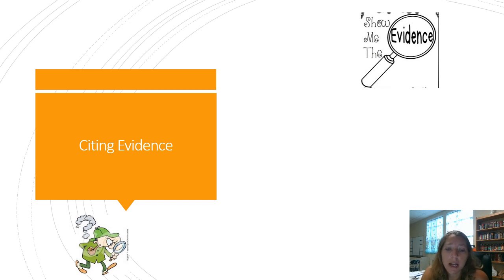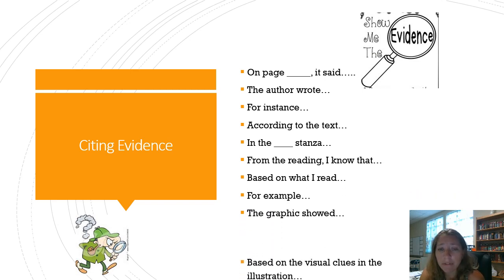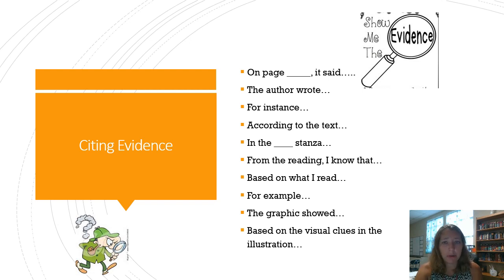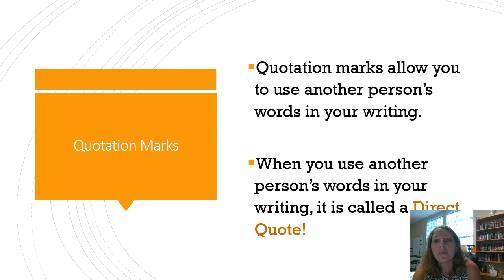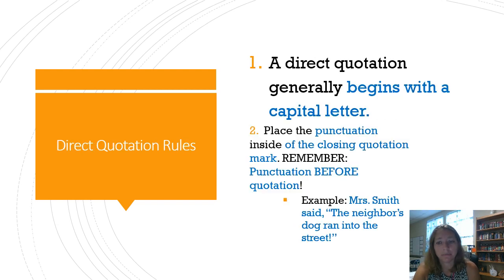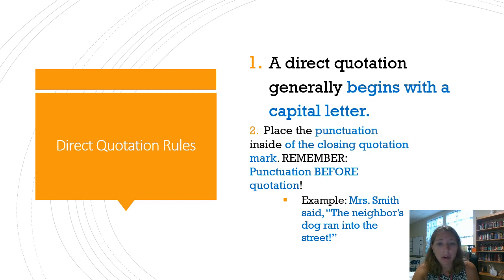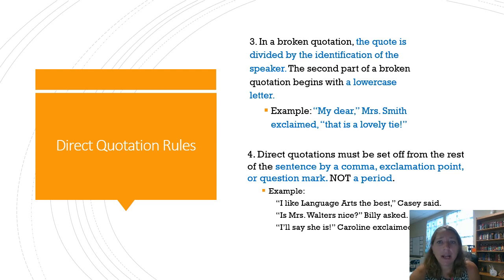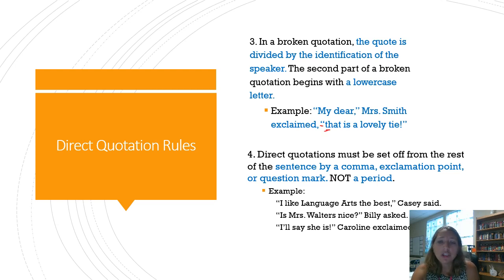Citing Evidence Direct Quotes